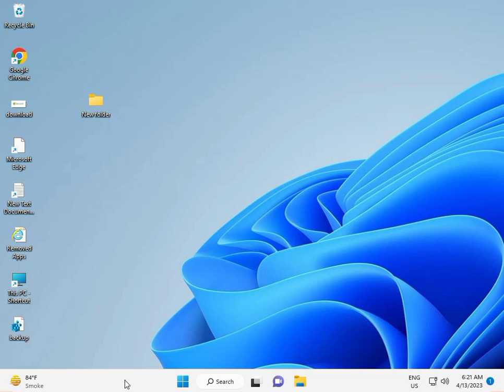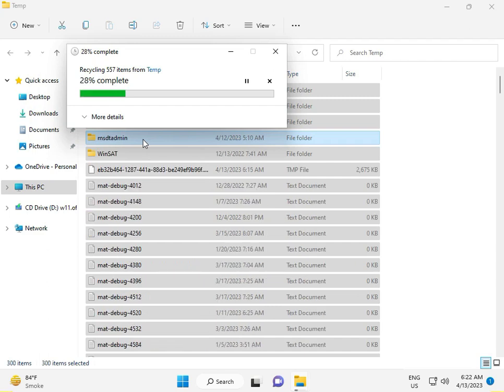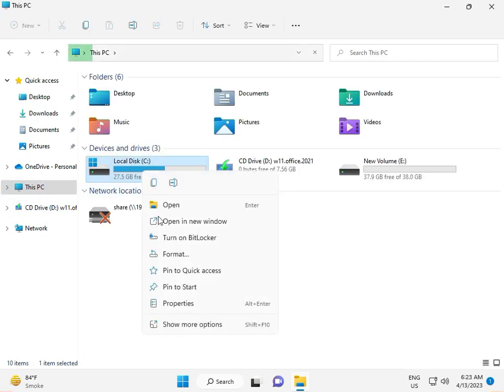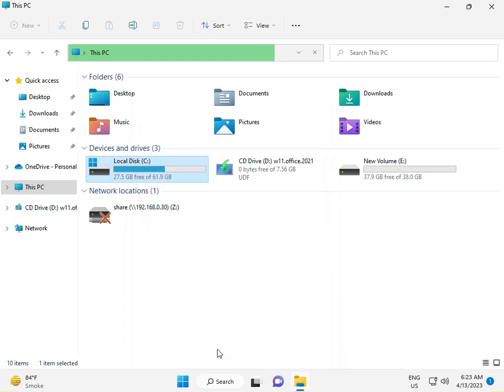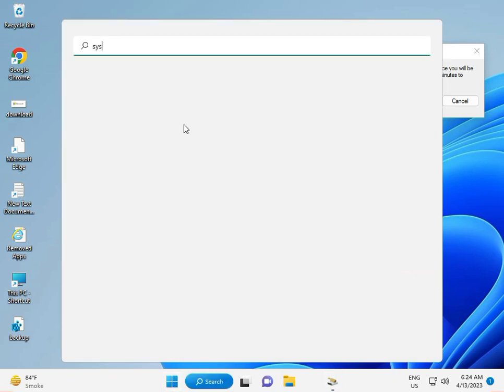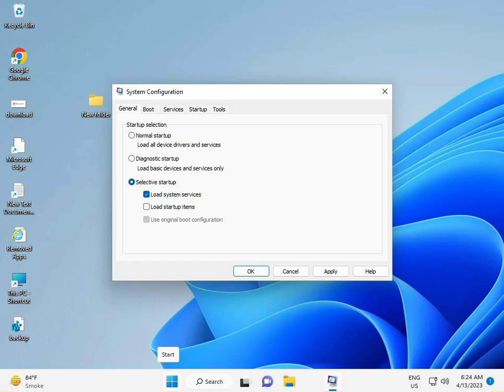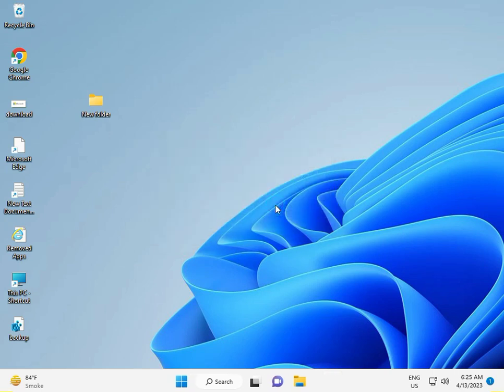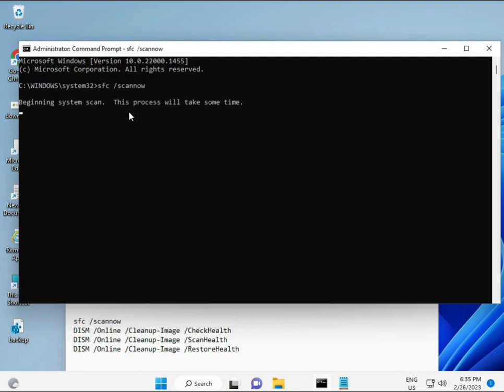how to FIX NET HELPMSG 3774 Error windows 10 or 11